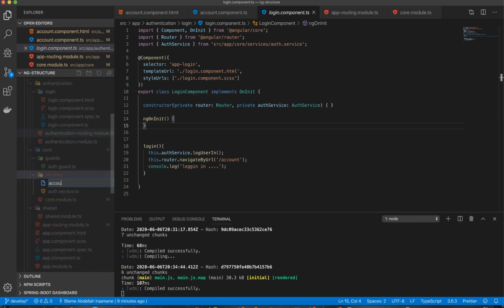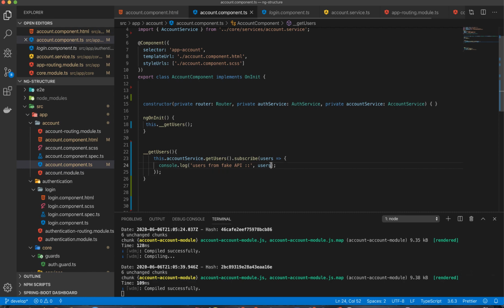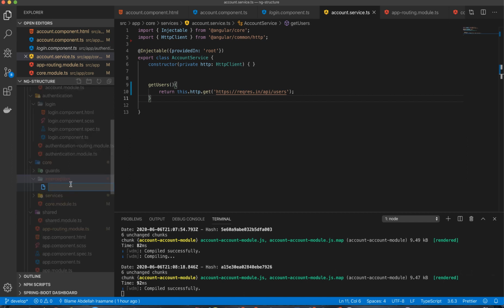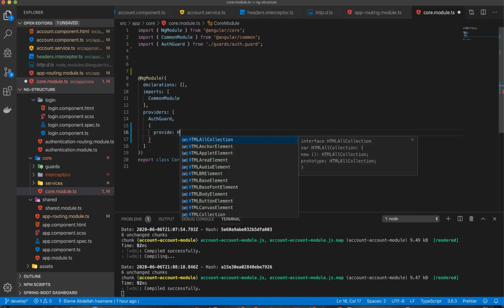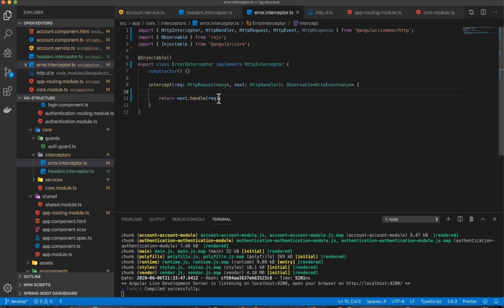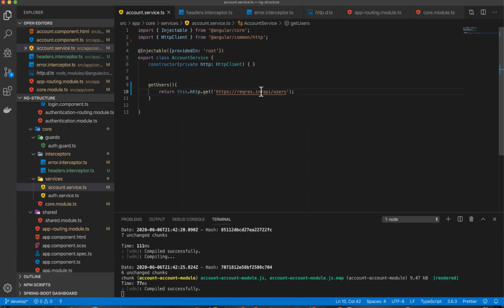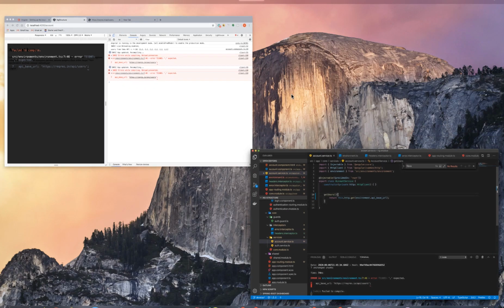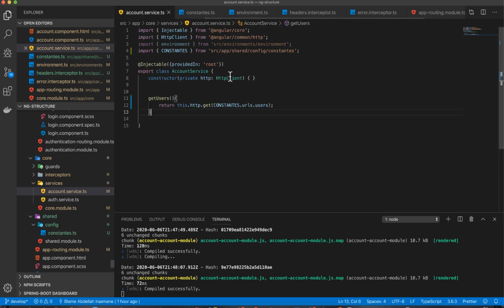Angular Project Structure, Guards, Environments and other concepts | Part 2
Continuing on the first video, we discuss Interceptors and environment config files in Angular.